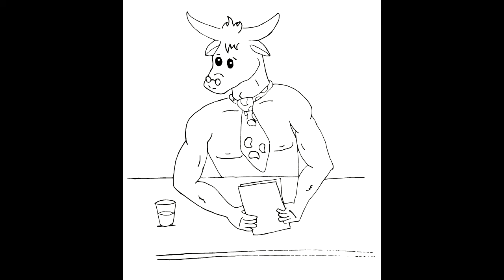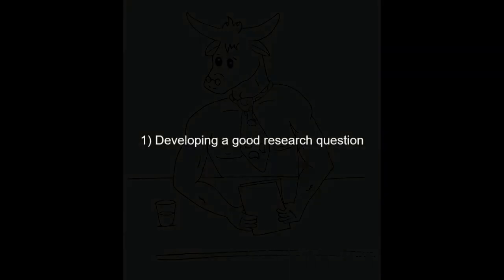An Example of How to Do Research for Roleplaying...with Super Mario Bros.!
Yep, just like the title says: I decide to go there, and show that I really don't mind stealing from the best.  Well, at least from something pretty enduring.